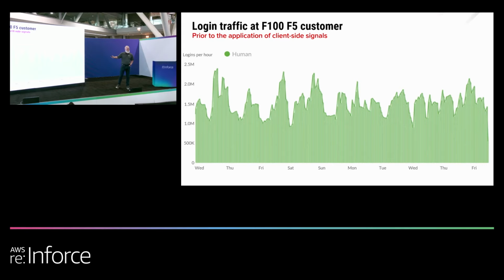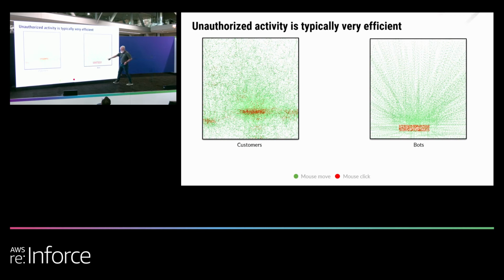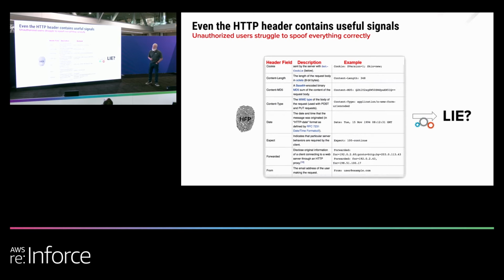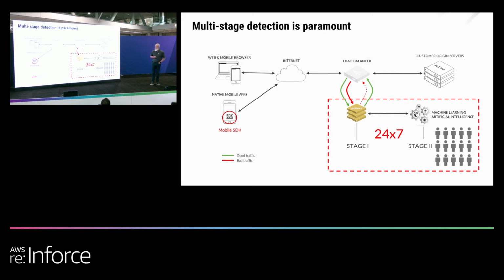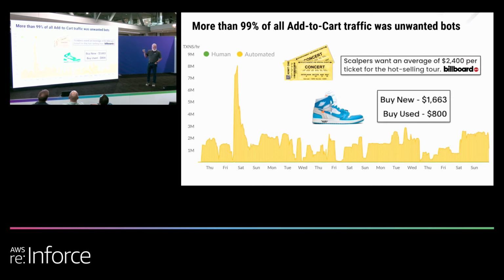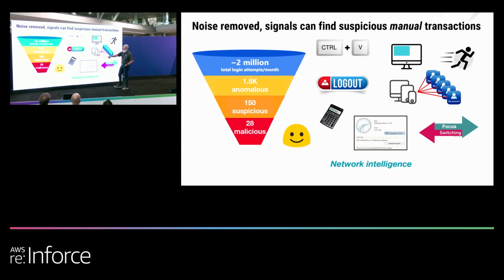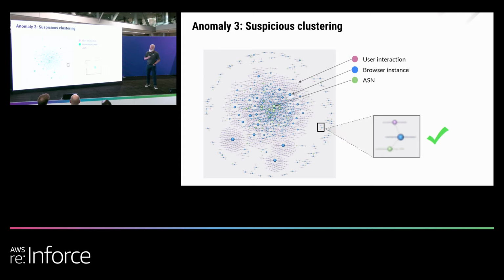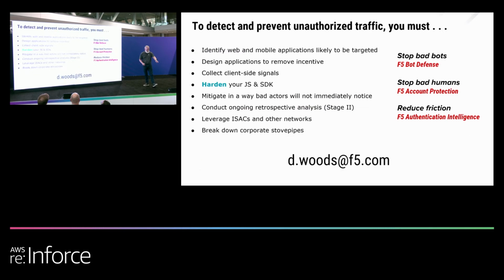AWS re:Inforce 2022 - Detect and defend: How to protect against inherent vulnerabilities (DEM-201-S)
Detecting and preventing attacks against inherent vulnerabilities is important to keep an organization safe and secure. In this session, Dan Woods, a former FBI agent and CIA cyber operations officer and the current Global Head of Intelligence for F5, walks you through actual security events that have happened within Forbes Global 2,000 organizations. Learn how F5 used client-side signals to detect and mitigate these attacks.